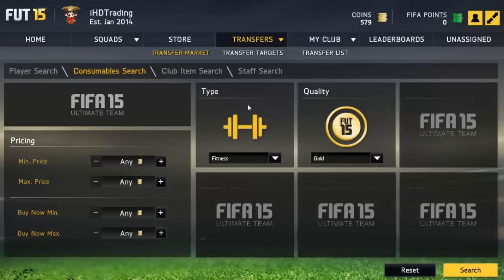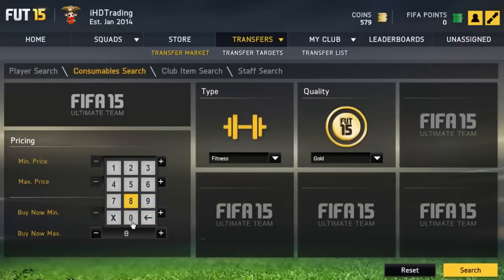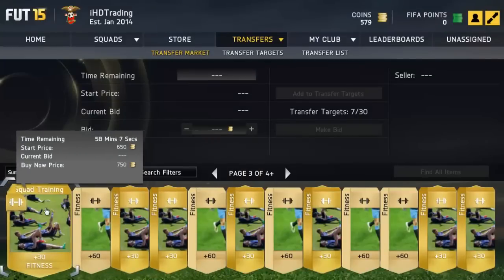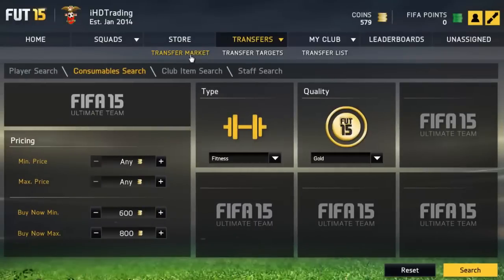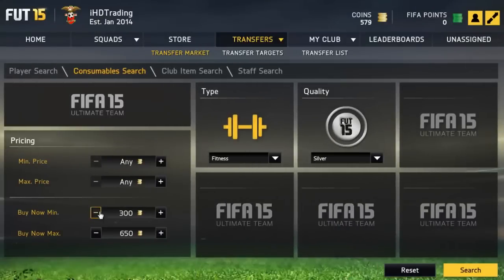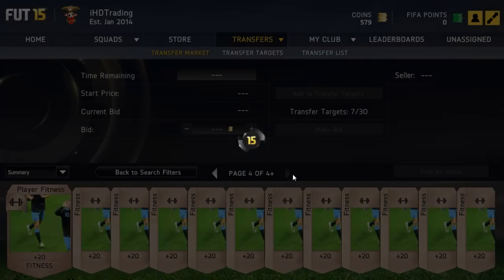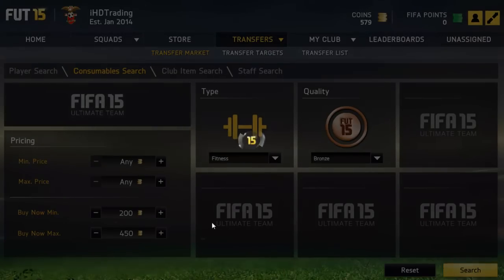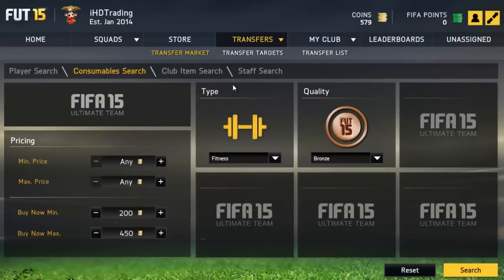FIFA 15 UT | INVESTING IN SQUAD FITNESS CARDS | MAKE EASY INSANE PROFIT (Insane Potential Profit)